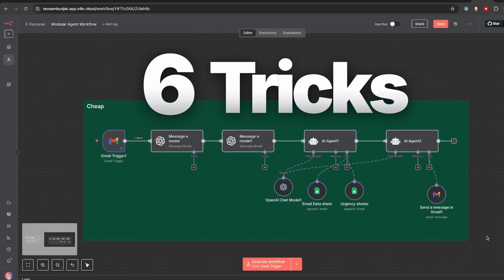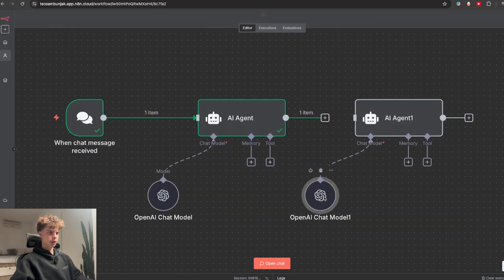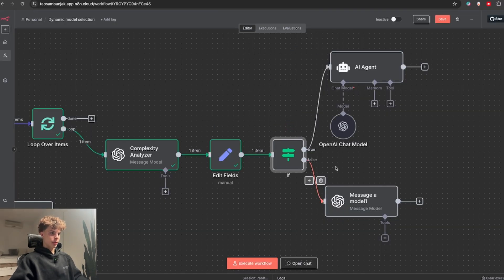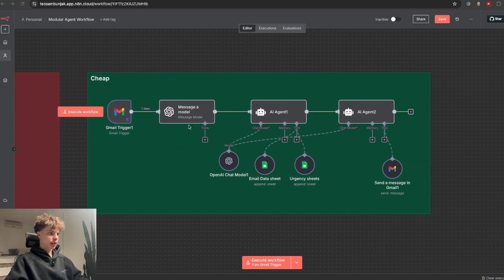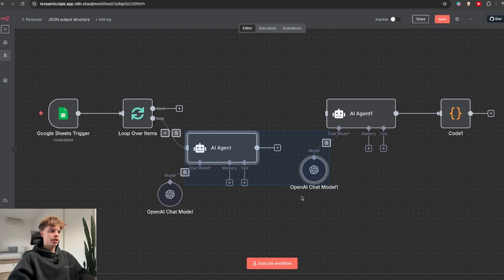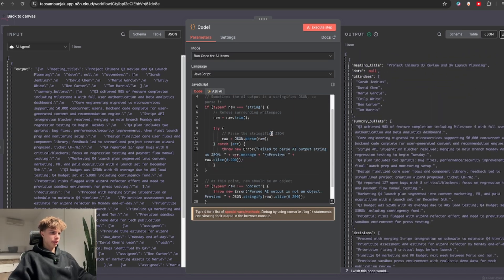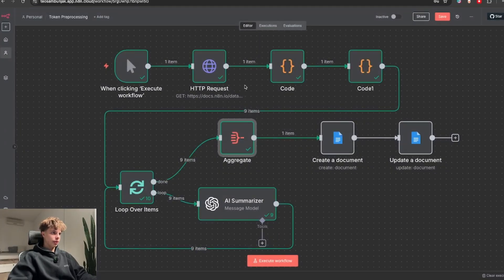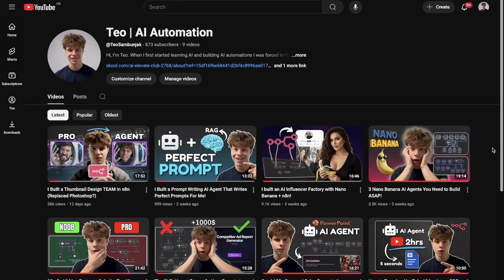Stop Wasting Tokens! 6 n8n Tricks That Make AI Automations Insanely Cheap.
In this video, I’ll show you 6 hacks in n8n that save you money and make your workflows more efficient. Whether you’re new to automation or trying to scale smarter, these tips will help make your workflows simpler, faster, and much cheaper to run.

Timestamps
00:00 - Intro
00:23 - 1. Tip
02:07 - 2. Tip
03:23 - 3. Tip
05:45 - 4. Tip
07:31 - 5. Tip
09:00 - 6. Tip
10:10 - Outro